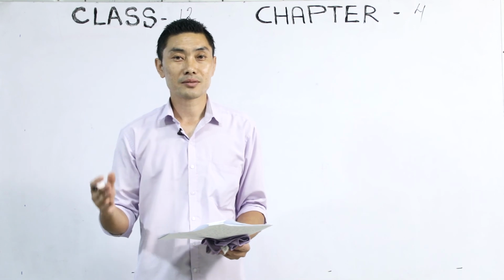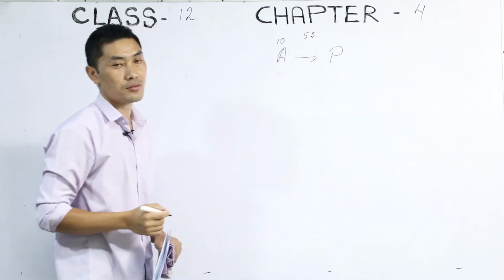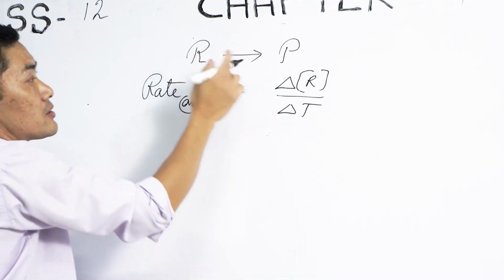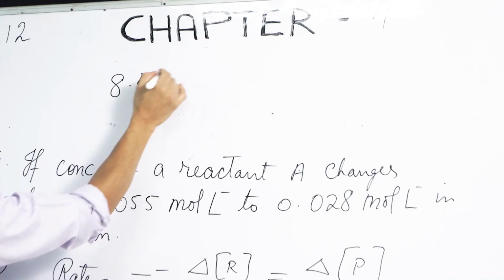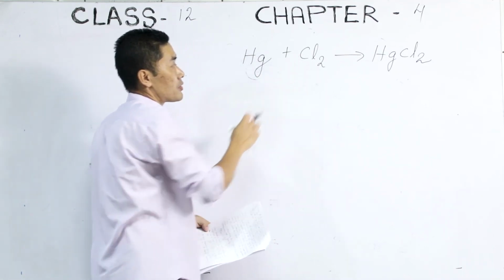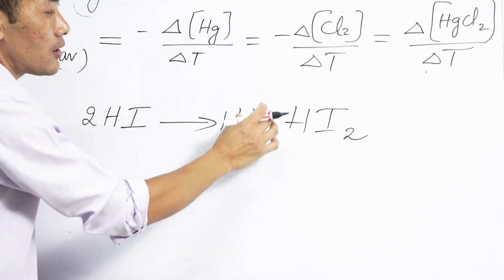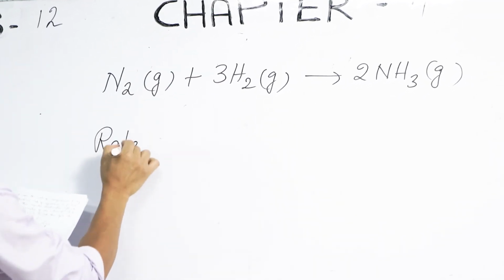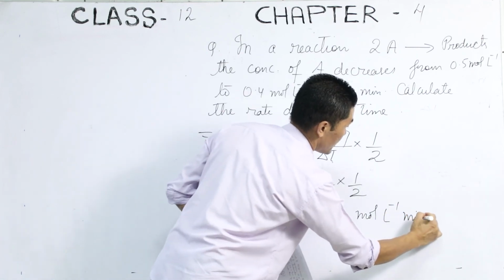Class 12 Chemistry 5 Sept 2020 Topic : Rates of Reaction (Part 1)